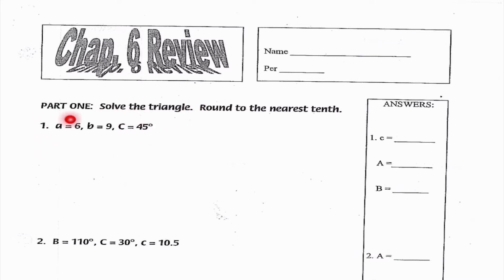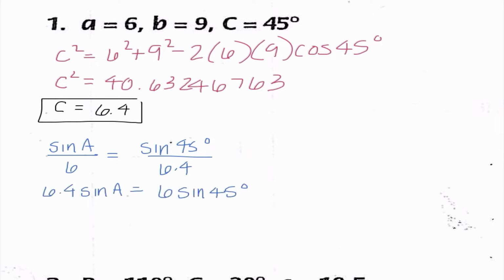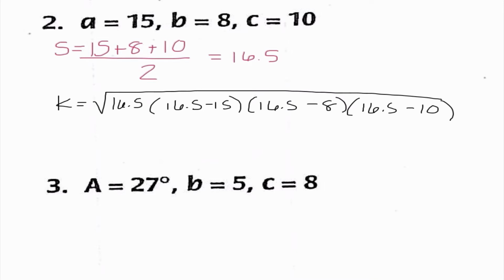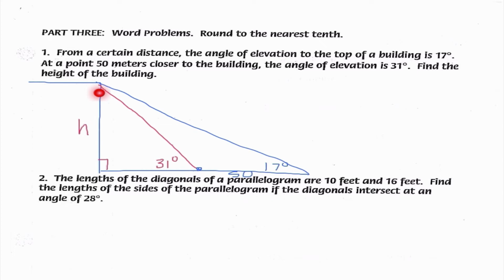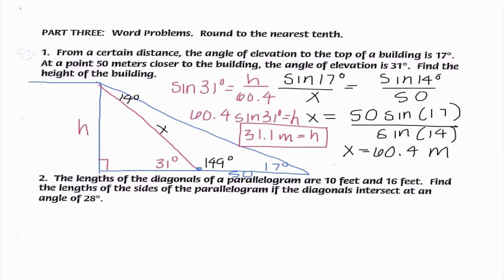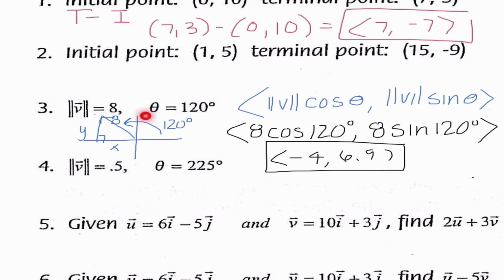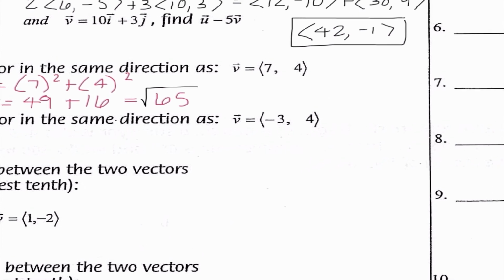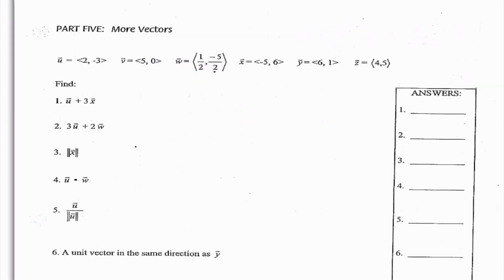PC Ch 6 Review